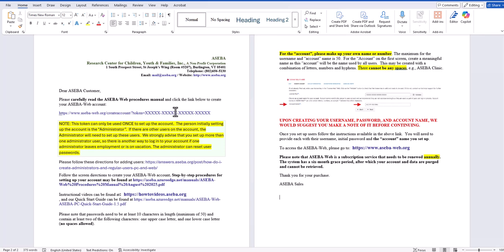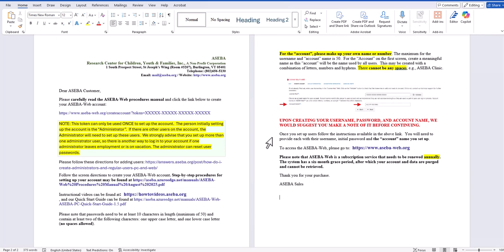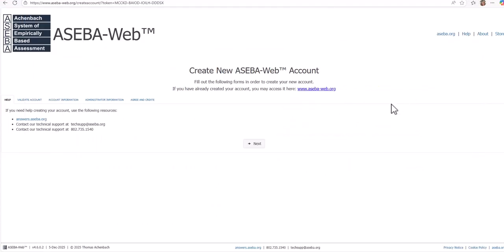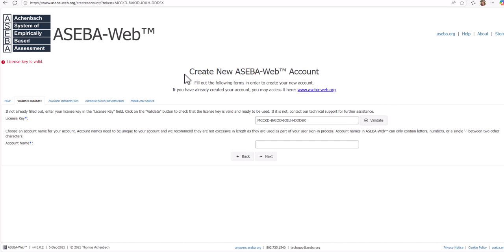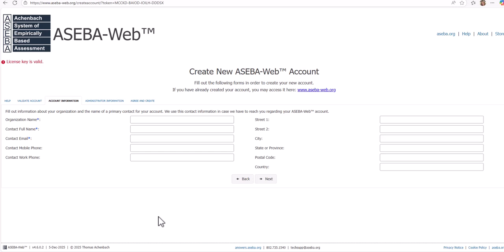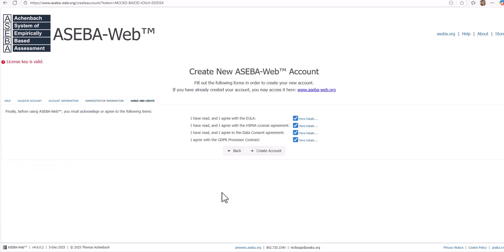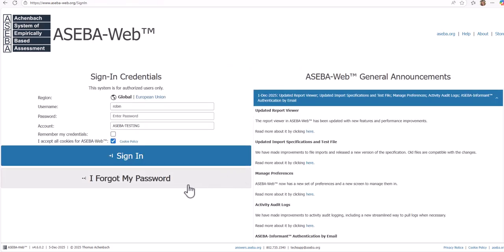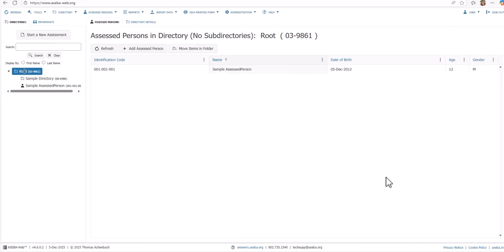How to Create a New ASEBA Web Account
This video will walk customers through setting up a new ASEBA-Web Scoring Account.